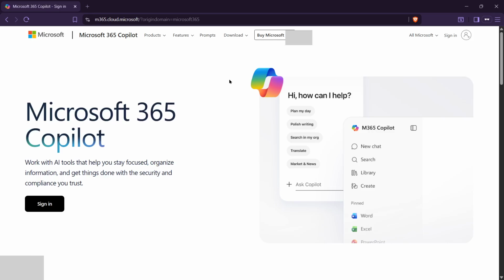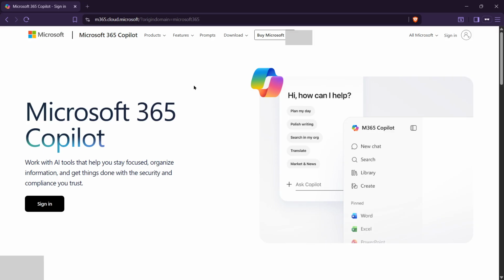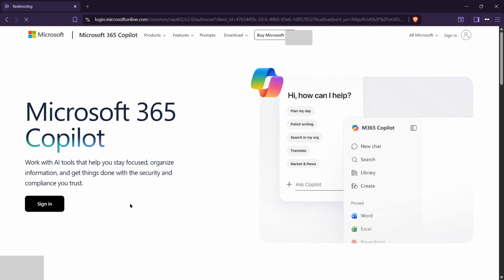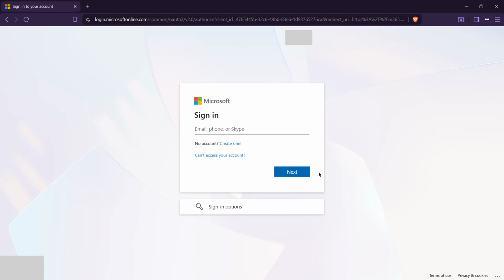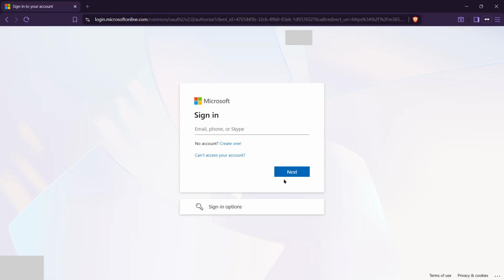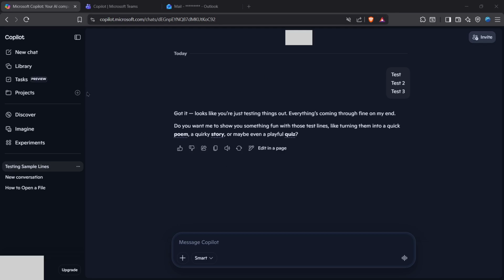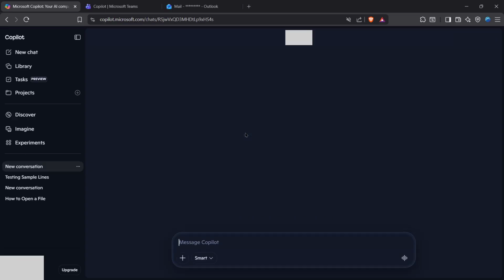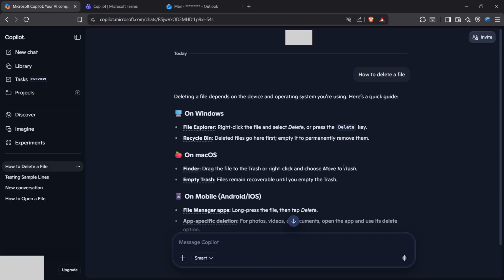How to Log In to Copilot (Step by Step)